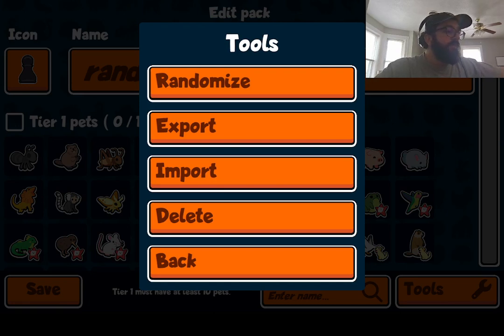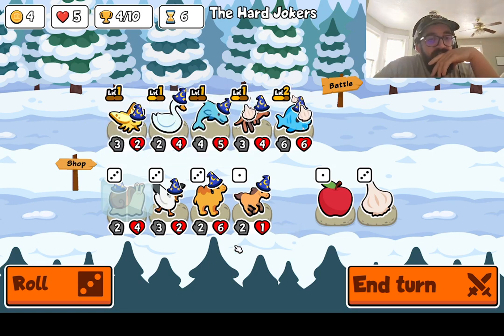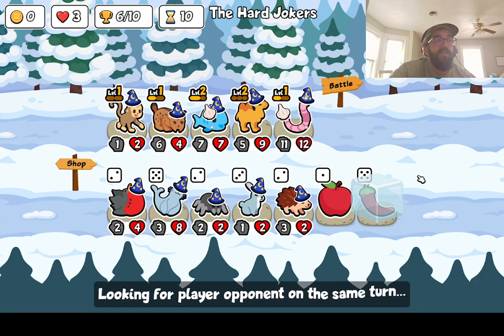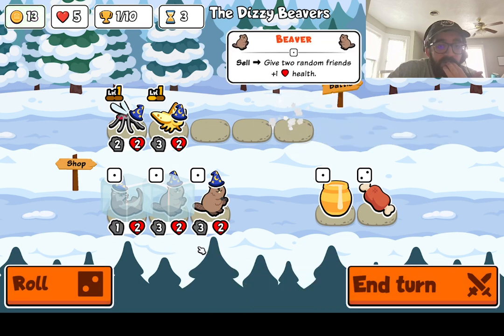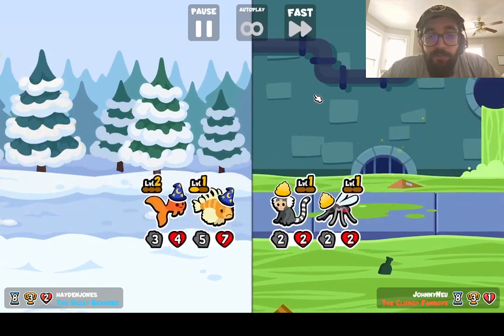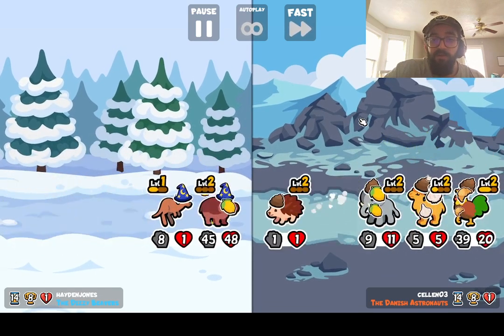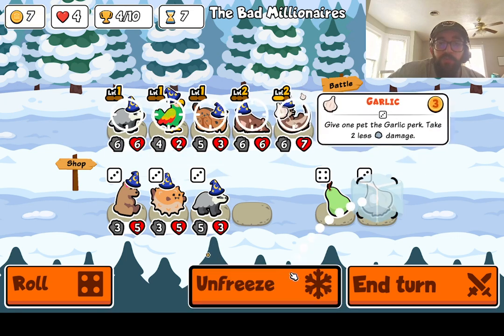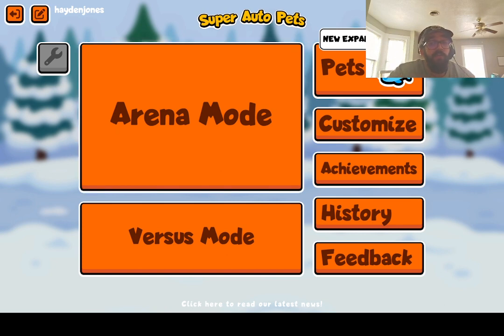Random Pack Challenge (Super Auto Pets)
Now THIS is how I want to play this game.

My only wish is that there was a random pack lobby so that you don't have to be paired up with players building custom packs and fishing for a specific combo, but other than that I had a total blast playing this.

I will definitely play more of this in the future.